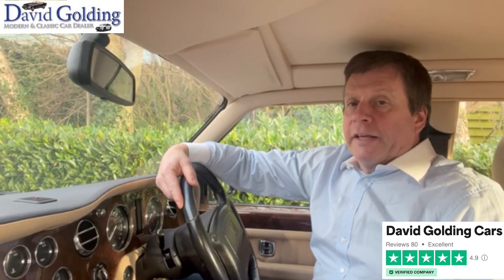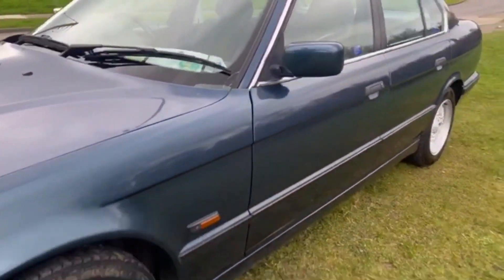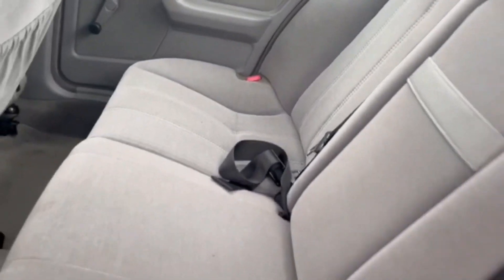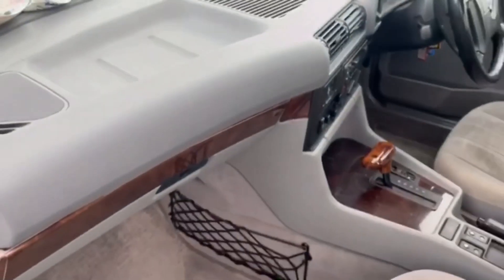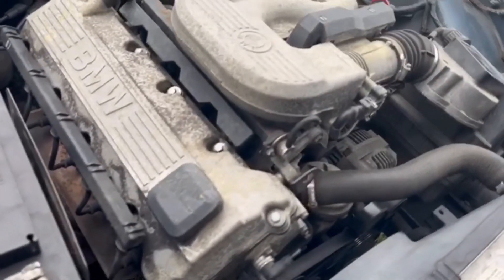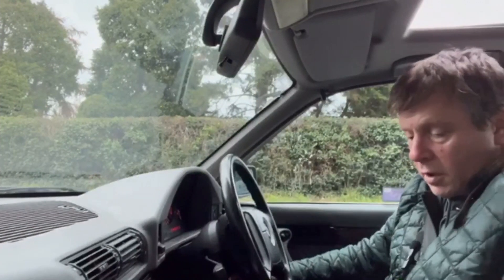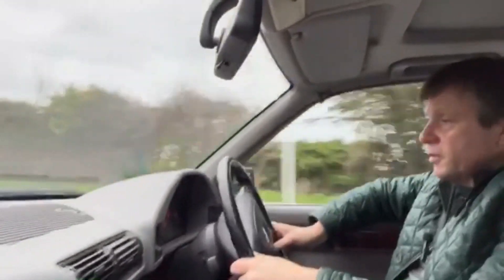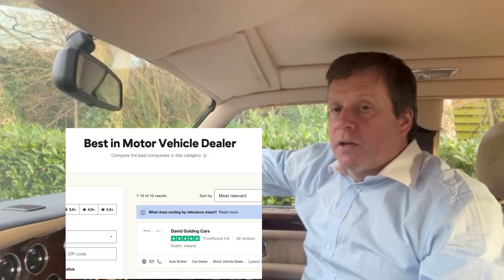1995 BMW 518i E34 For Online Auction